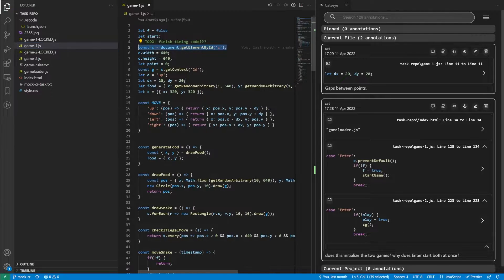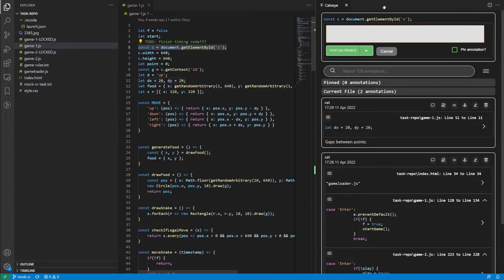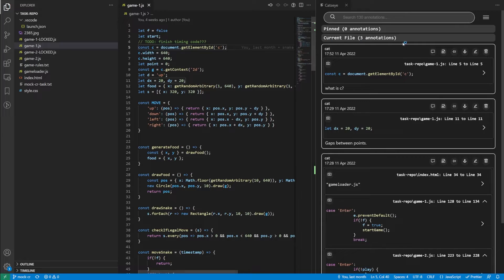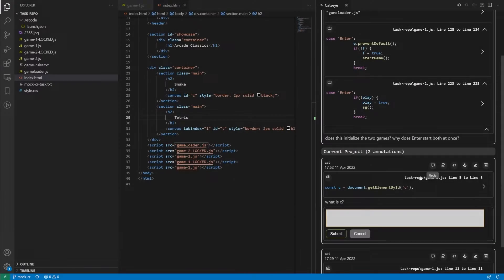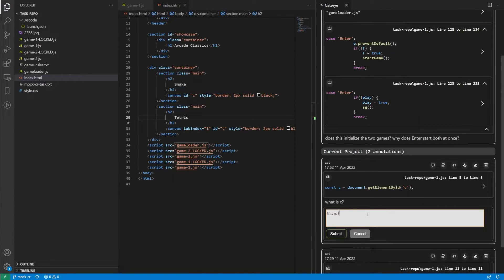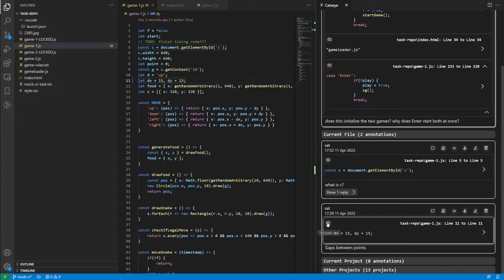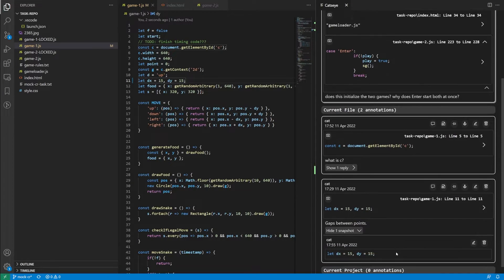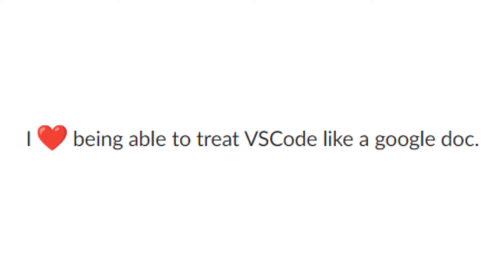Using Annotations for Sensemaking About Code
Amber Horvath, Brad A Myers, Andrew Macvean, Imtiaz Rahman

Session: Programming, Kits, and Libraries

Developers spend significant amounts of time finding, relating, navigating, and, more broadly, making sense of code.
While sensemaking, developers must keep track of many pieces of information including the objectives of their task, the code locations of interest, their questions and hypotheses about the behavior of the code, and more.
Despite this process being such an integral aspect of software development, there is little tooling support for externalizing and keeping track of developers' information, which led us to develop Catseye -- an annotation tool for lightweight notetaking about code.
Catseye has advantages over traditional methods of externalizing code-related information, such as commenting, in that the annotations retain the original context of the code while not actually modifying the underlying source code, and can support richer interactions such as lightweight versioning, following-up on the annotation content, and can be used as navigational aids.
In our investigation of developers' notetaking processes using Catseye, we found developers were able to successfully use annotations to support their code sensemaking when completing a debugging task, with participants in a small study who used Catseye fixing more bugs, on average, than the baseline.